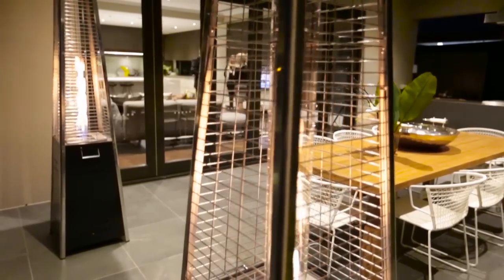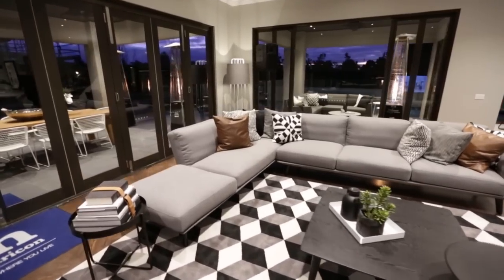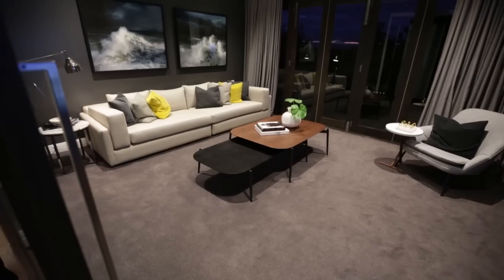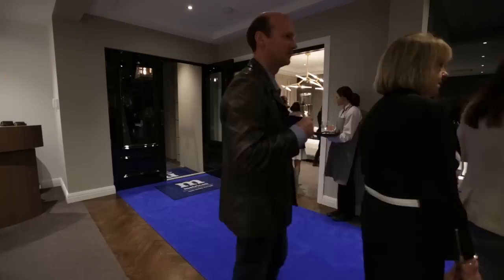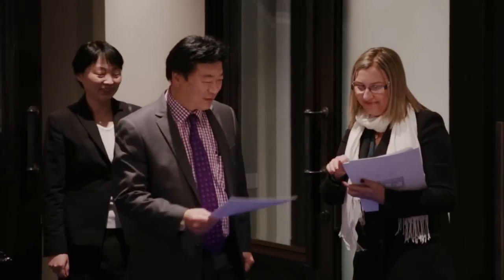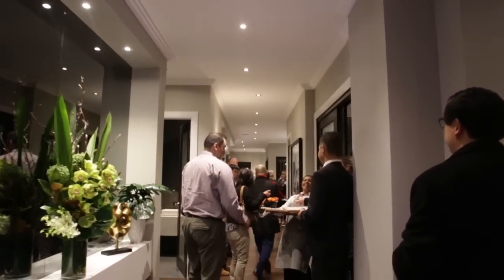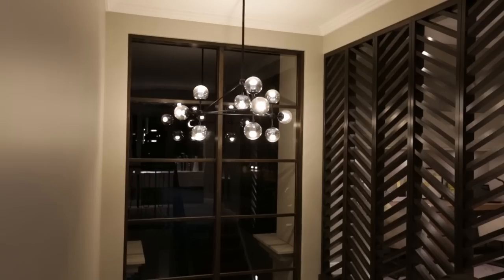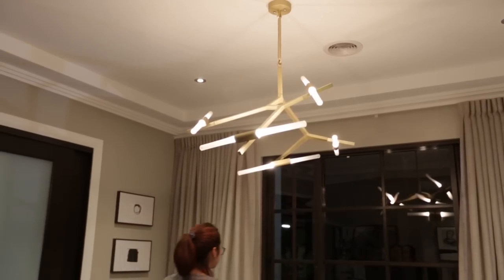Signature by Metricon Somerset 59 Display Home Opening Event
We were proud to open the doors to a brand new Signature by Metricon display home in Glen Waverley. The Somerset 59 is a spectacular Georgian inspired home featuring luxury living spaces pieced together with style and elegance. We hosted a special event to celebrate this long awaited opening, with presentations from our very own designers and interior stylists, before the Somerset was officially opened by the Honourable Mayor Paul Klisaris (City of Monash). Visit this stunning display home in Glen Waverley and experience it for yourself.